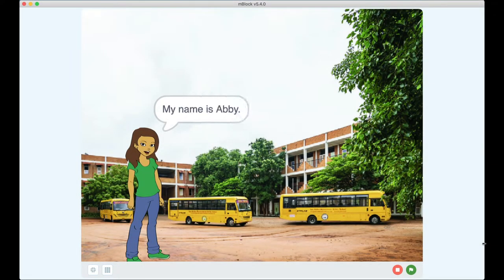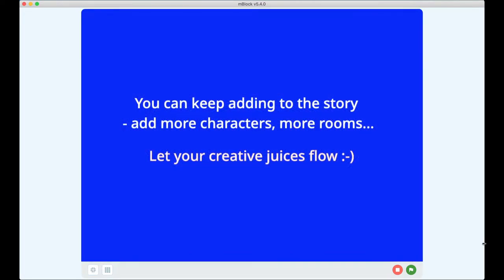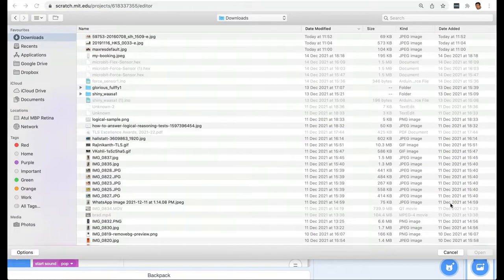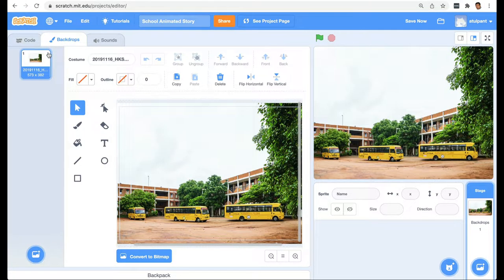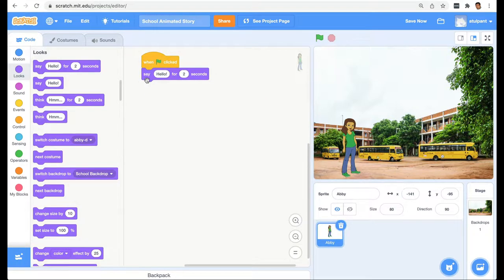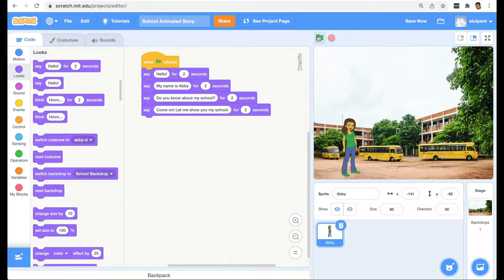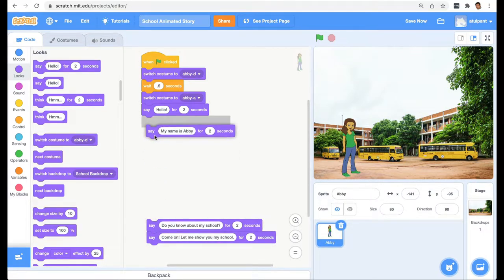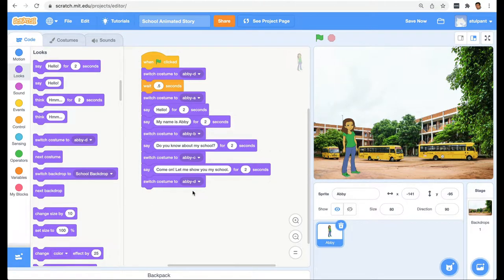Scratch - Animated Story using Own Photos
In this video, we will learn how to use our own photos for different backgrounds to narrate an animated story.